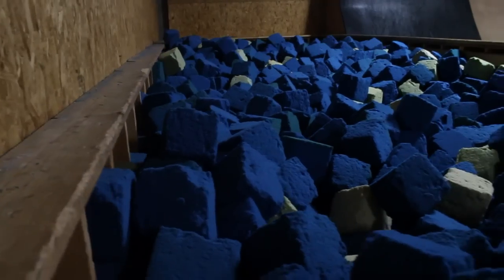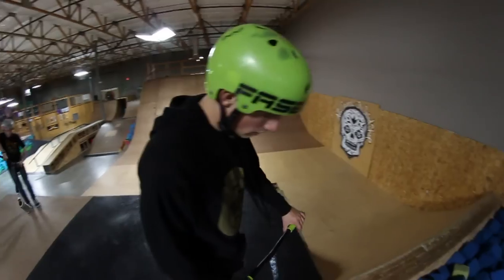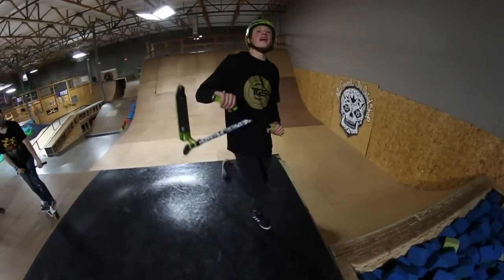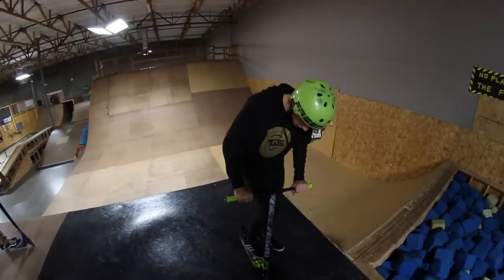Progression Session : How To Backflip Inward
Jacob D'arezzo teaches you guys how to backflip front bri!